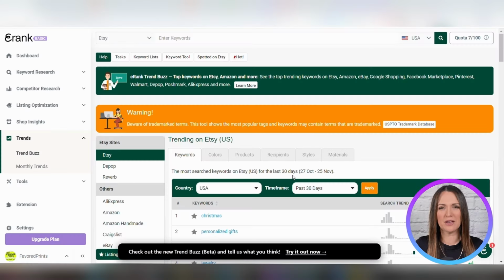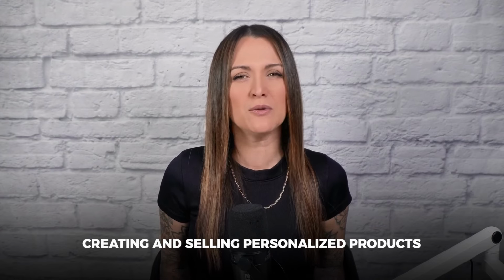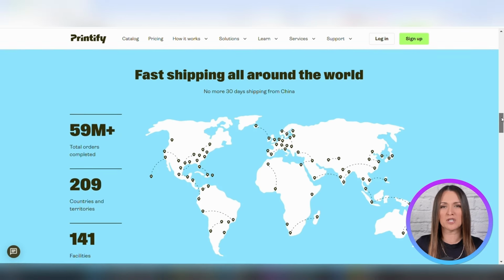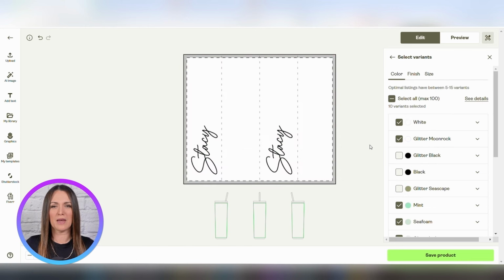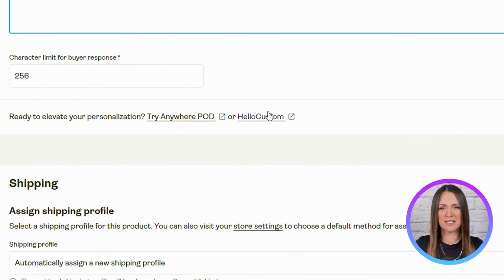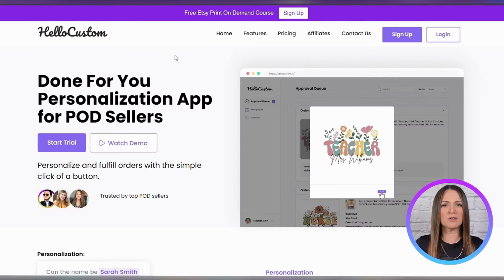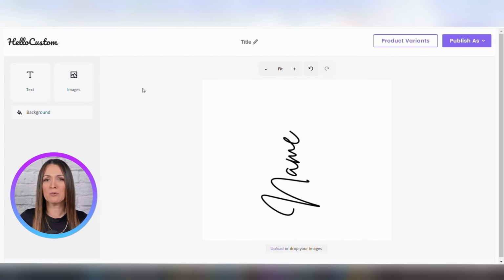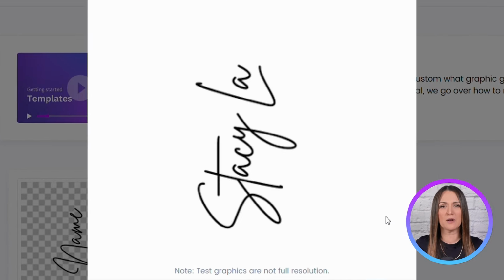Brand NEW Etsy Strategy! (FULL Tutorial + Product REVEALED)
1st Month FREE Printify Premium with Code: StacyLA

𝗧𝗵𝗲 𝗿𝗲𝘀𝘂𝗹𝘁𝘀 𝘀𝗵𝗼𝘄𝗻 𝗶𝗻 𝘁𝗵𝗶𝘀 𝘃𝗶𝗱𝗲𝗼 𝗮𝗿𝗲 𝗻𝗼𝘁 𝗴𝘂𝗮𝗿𝗮𝗻𝘁𝗲𝗲𝗱 𝗶𝗻 𝗮𝗻𝘆 𝘄𝗮𝘆.

It doesn't cost you anything extra at all, but it helps support the growth of my channel so I can keep making more videos for you like this one. 𝗧𝗛𝗔𝗡𝗞𝗦 𝗦𝗢 𝗠𝗨𝗖𝗛 𝗙𝗢𝗥 𝗬𝗢𝗨𝗥 𝗦𝗨𝗣𝗣𝗢𝗥𝗧! 🙏

𝗜𝗻𝗱𝗶𝘃𝗶𝗱𝘂𝗮𝗹 𝗿𝗲𝘀𝘂𝗹𝘁𝘀 𝘄𝗶𝗹𝗹 𝘃𝗮𝗿𝘆 & 𝗿𝗲𝘀𝘂𝗹𝘁𝘀 𝗮𝗿𝗲 𝗡𝗢𝗧 𝗴𝘂𝗮𝗿𝗮𝗻𝘁𝗲𝗲𝗱. The fact that I have made money from any website listed in my videos does not mean that you will make the same amount of money. You might make more or less, it all depends on experience, determination and a lot of other things. It is very important for you to know that everything you do and get from this is at your own risk and depends on how much work you are willing to put in.